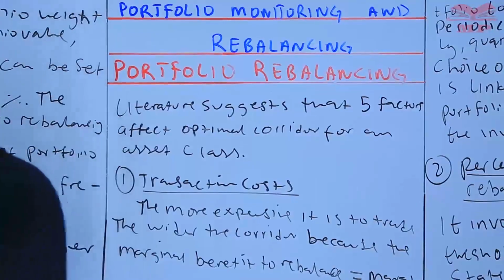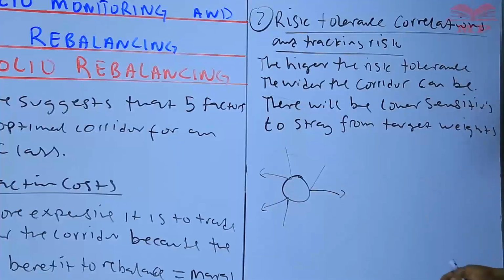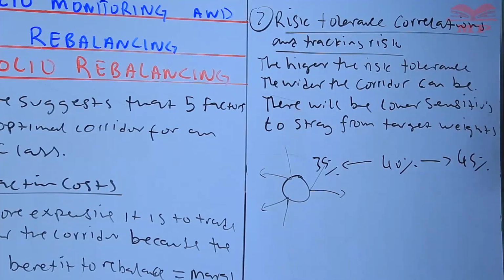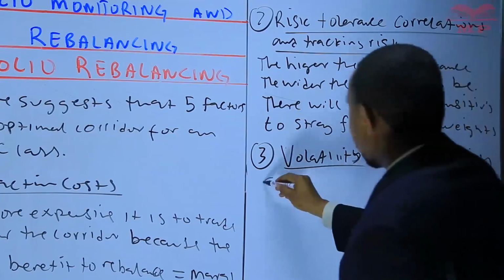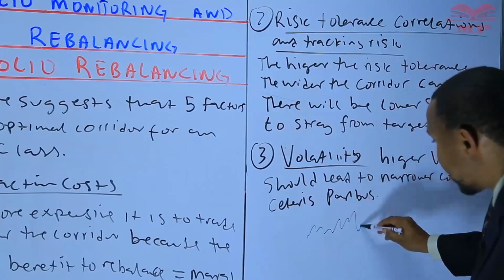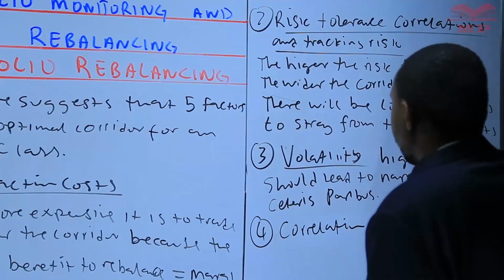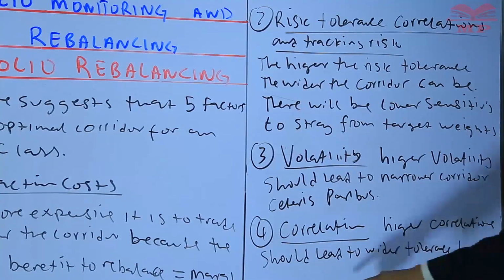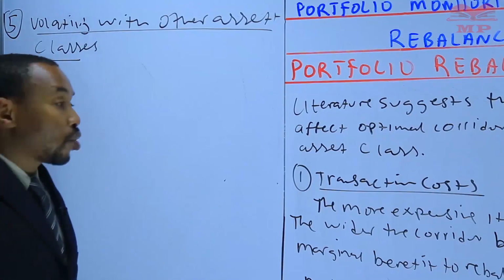Factors Affecting Optimal Corridor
🛤️ Factors Affecting Optimal Corridor – Transport & Infrastructure Lesson 📊

Learn about the key factors that influence the development and efficiency of optimal transport corridors in this detailed transport and infrastructure lesson. This video explains how physical, economic, and social factors shape corridor planning and utilization.

💡 Key Topics Covered:

Definition of an optimal corridor

Physical and geographical factors: terrain, distance, and accessibility

Economic factors: trade volume, cost-effectiveness, and investment potential

Social and environmental considerations: population density, environmental impact, and community needs

Political and regulatory factors: government policies, cross-border agreements, and security

Practical examples of corridor planning and implementation in real-world contexts

🎯 Who Should Watch:

High school and college students studying geography, transport planning, or infrastructure management

Learners aiming to understand how multiple factors influence corridor efficiency and development

📘 Learn With Manifested Publishers:
Structured lessons, examples, and exercises designed to help learners excel in transport, infrastructure, and geography studies.